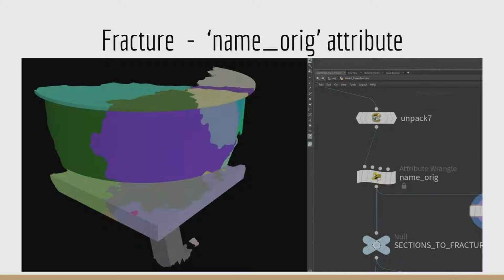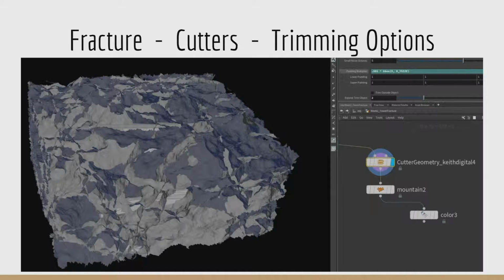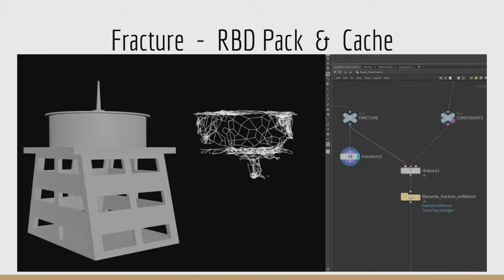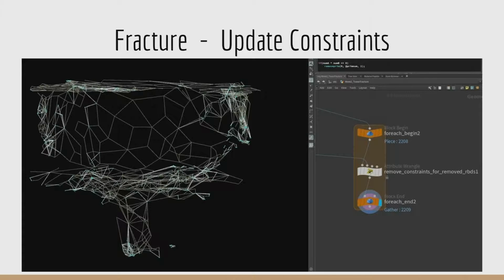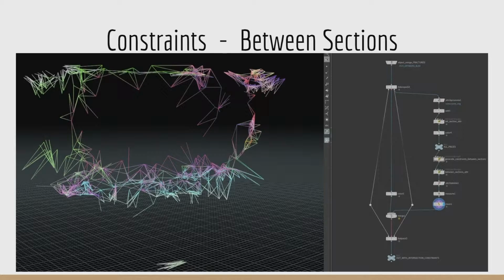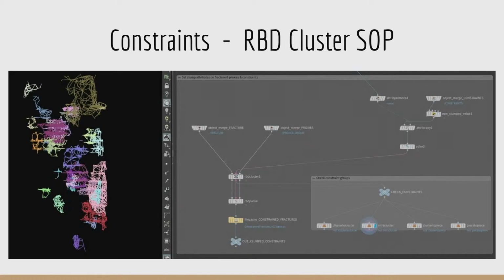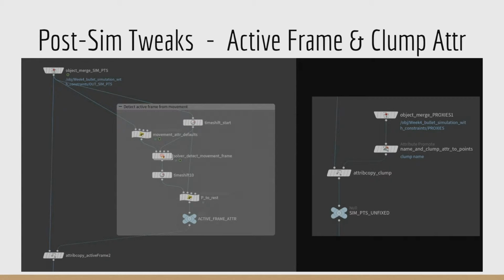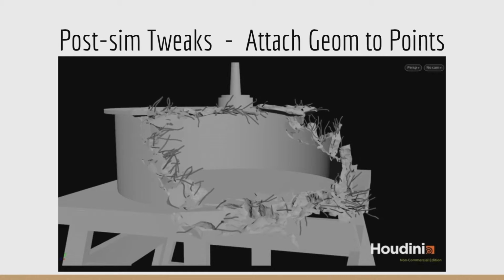More stuffEvolving Destruction Workflows Keith Kamholz FMX 2019